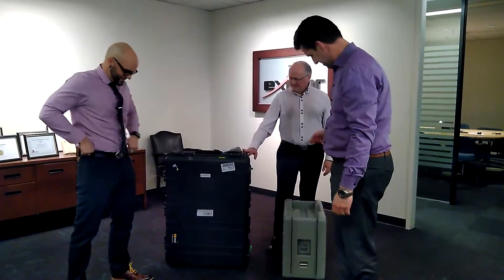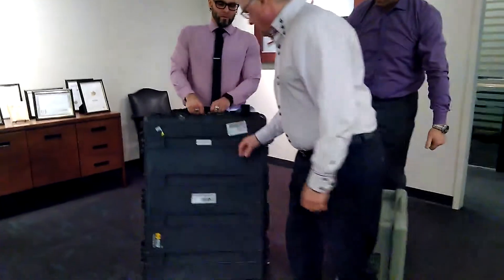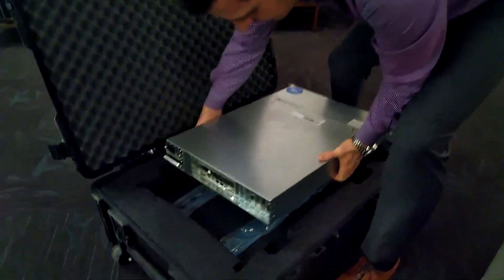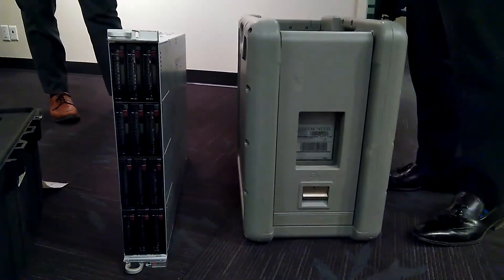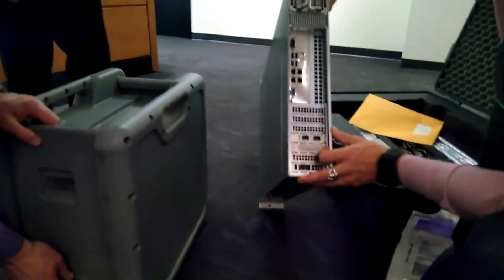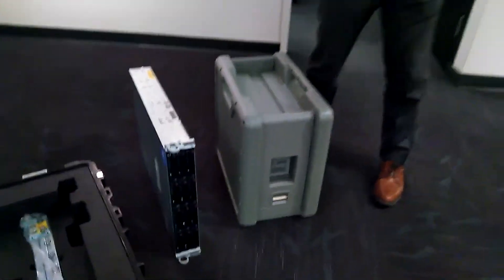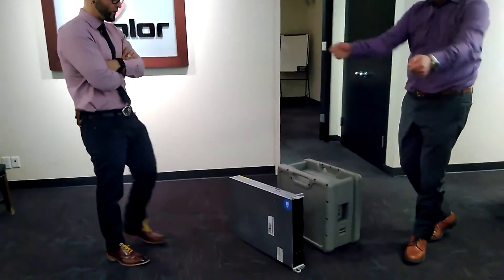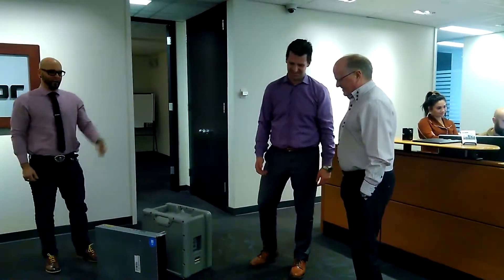Explor: AWS Snowball vs. Google Transfer Appliance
Explor comparing both the Amazon Web Services (AWS) Snowball and the Google Transfer Appliance - two different devices to enable mass data uploads to the cloud.  Through our SeisInfo software offering, we are enabling migration of seismic data to the cloud!